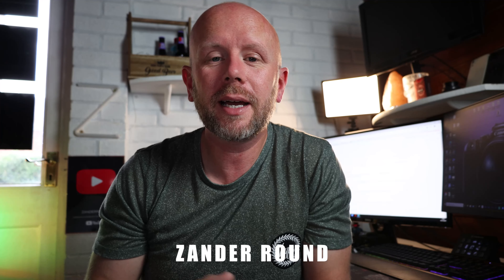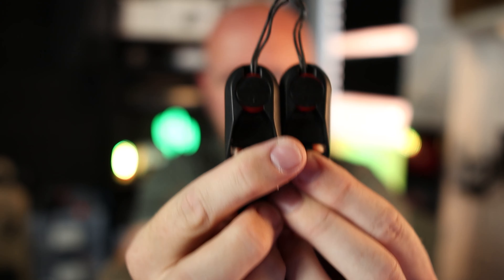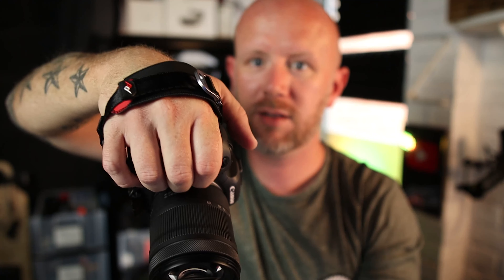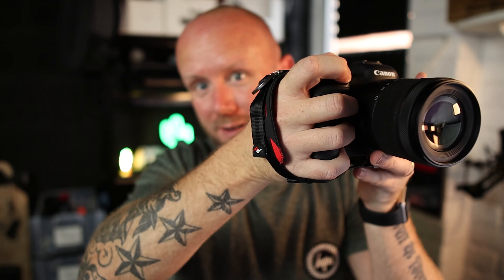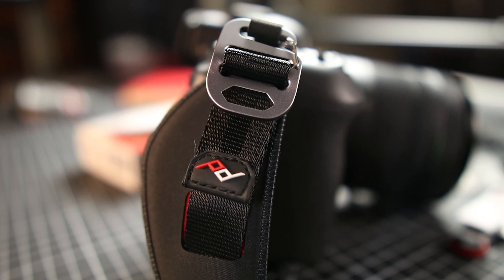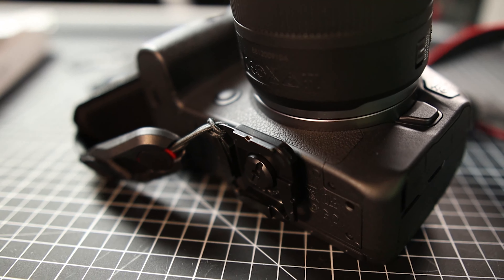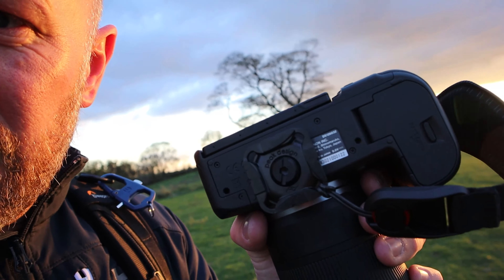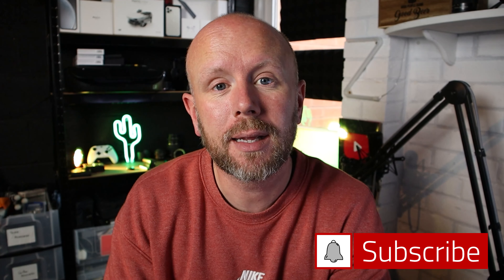Peak Design Clutch Strap // AMAZING strap for Photographers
Today we take a look at the Peak Design clutch camera strap for added security whist holding your camera when out on a shoot, the Clutch strap from Peak Design is fantastic so far.

ALL THE GEAR I USE TO MAKE THESE VIDEOS -

My MAIN Camera
RF 24-105 Kit Lens
Awesome Sigma 35mm lens
Incredible 70-200 f2.8 L lens
My Second Camera